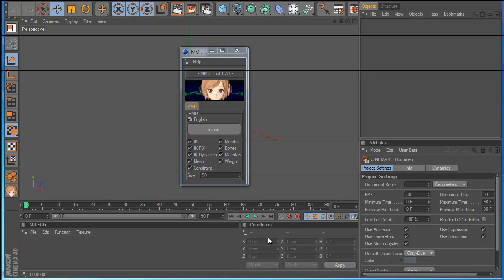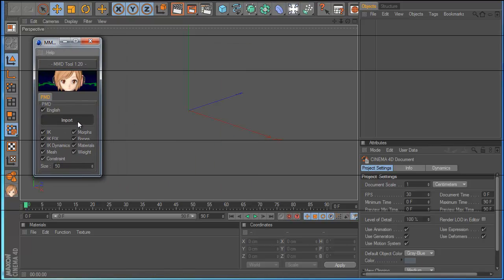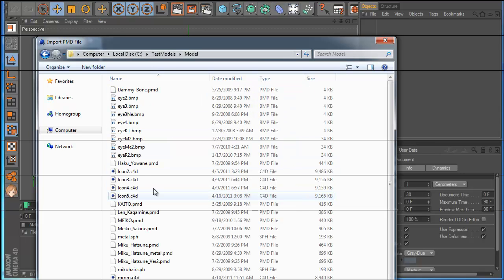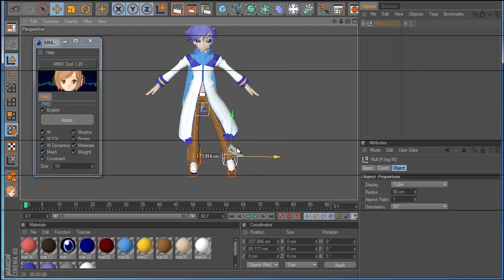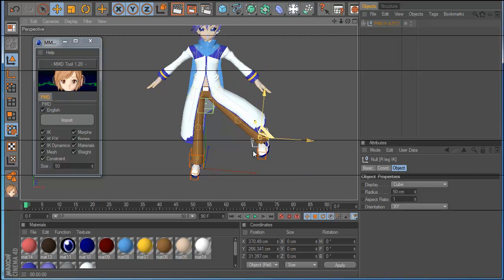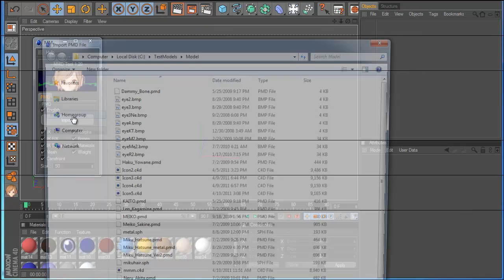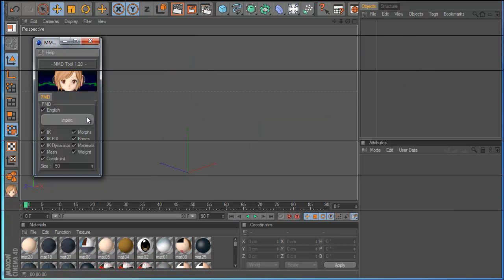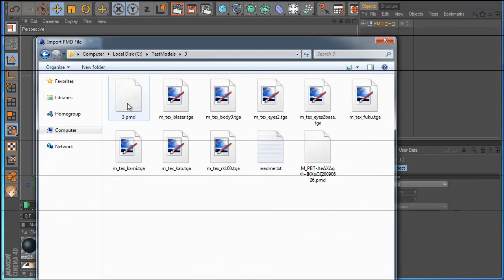MMD TOOL 1.20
Hi everyone here the new updates for MMD TOO 1.20
all fix

* Fix Now Work on Mac !
* Fix error key 65535 now you can load this models
* Fix mac users OverflowError: range() result has too many items . now can load this models
* Fix problems with height specular in material
* Fix some material donsen't Load
* Fix some model have some ik dynamics no need to add
* Fix ik Dynamics for some bones no need to load
* Add new option constraint ( with this option enable the cloth for the model follow with the bones )
* Add japance menu for the users Thank you to Toshihide Miyata for translating it to  Japanese
* Add in ik color and change for bones to null with box view more easy control orange is ik , and yellow is the ik dynamic
* Import now it's faster